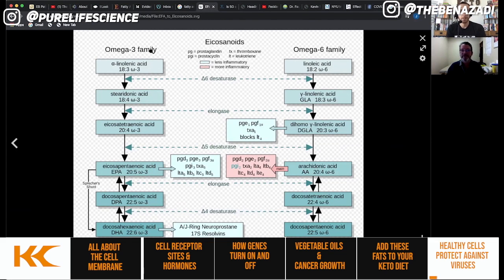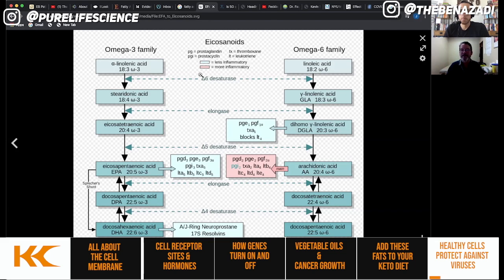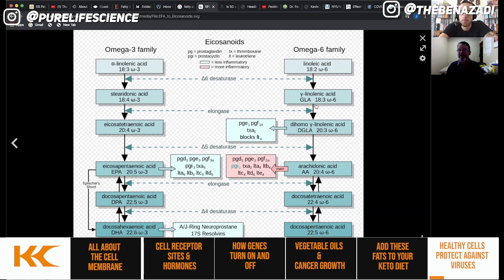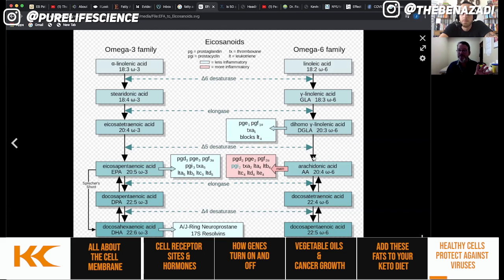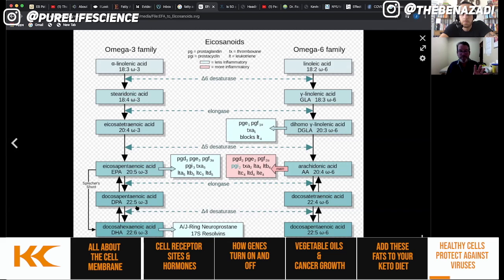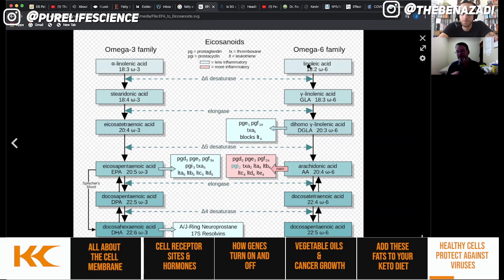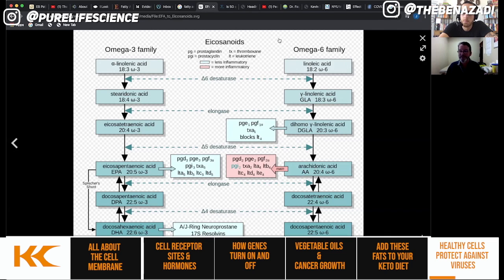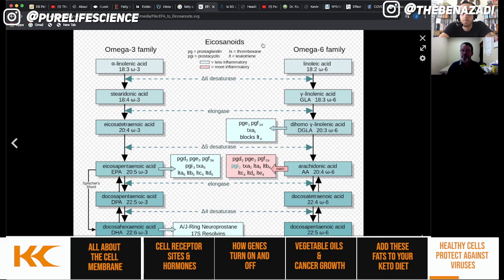Dr Jeff Matheson, Cell Membrane Structure & Function, How Hormones Work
Dr Jeff Matheson explains the cell membrane structure & function, and how hormones work with cell receptor sites.▸ [FREE] 🔥E-BOOK: "The Keto Kickstart Guide: 4 Steps to Burning Fat Instead of Sugar"

PureForm Omega Plant Based Oils (Best Alternative to Fish Oil) Use ben4 for $4.00 off.

// E P I S O D E   S P O N S O R S

[01:00] About the Cell Membrane
- The cell membrane is a biological membrane that separates the interior of all cells from the outside environment.
- Our membranes have two layers of lipids. The fatty acid composition determines how fluid, penetrable, and how the cell functions. No one talks about how the cell membrane functions. It’s a rapidly moving system.
- Your body is really good at distributing fats around. Good or bad fats take about 10 or 20 minutes to distribute throughout the body.

[07:40] The Job of Receptors
- Receptors are how cells will communicate with one another.
- Type 2 diabetes is insulin resistance. When cells are unhealthy, the receptors will be less active.
- A female can have a normal thyroid yet still feel like crap. Doctors are looking at health in the wrong way.

[10:55] Communication Between the Receptors and the DNA Nucleus
- When we start altering the function of the receptor, we will begin to modify the gene expressions. Now, we will have changed responses, and the signals will get crossed.

[16:30] The Correlation Between Oxygen, Omega-6, and Our Cells
- Oxygen cannot sit freely in the cell. Omega-6 will take oxygen to the mitochondria.
- Omega-6 is extremely important! It’s predominant in our diet because it’s supposed to be.
- No life exists without omega-6.
- The processed omega-6s are pure and unadulterated poison.

[25:40] Vegetables Oils and Cancer
- Smoking rates are as low as they have been in sixty years. However, cancer rates are well over 60%. In 1900, cancer rates were at about 3%. You can’t have something to increase that high in six generations.
- Vegetable oils are causing our cancers.

[30:20] Add Good Fats to Your Diet
- Pumpkin seed, sunflower, coconut, and flaxseed oils are good.

[33:55] About PureForm
- Pure Form Omega® Natural Essential Fatty Acid (EFAs) Omega-3 and Omega-6 capsules are the ideal way to replenish your body’s precious essential oils.
- Your body cannot make Essential Fatty Acids (EFAs)

[38:20] Healthy Cells Can Protect us From Viruses
- The omega-6 family produces GLA and DGLA. Which, in turn, makes a powerful anti-inflammatory. The next step is arachidonic acid, which produces other anti-inflammatory enzymes.
- The omega-3 family can even inhibit the production of anti-inflammatory enzymes.
- Omega-6 intake will allow you to fight off viruses.

[45:00] Membrane Health is Everything

➡️The World's Best Olive Oil | Get a $39 Bottle For a $1

🎓Want to become a keto and fasting pro? Keto Kamp Academy